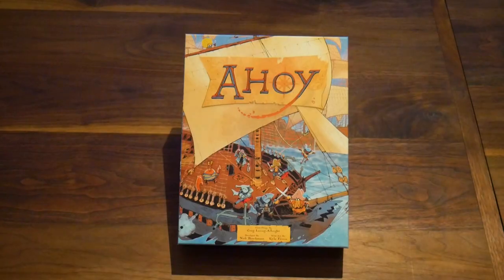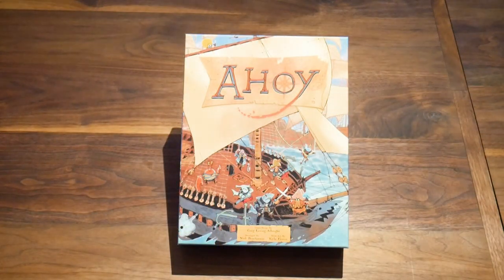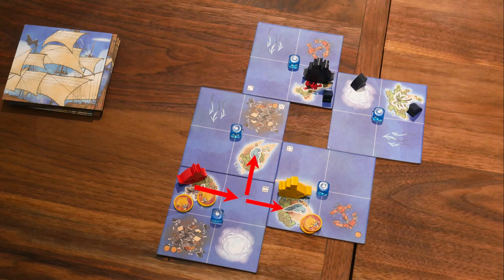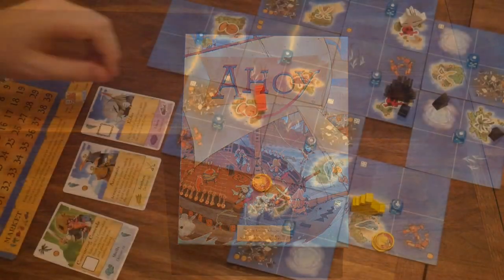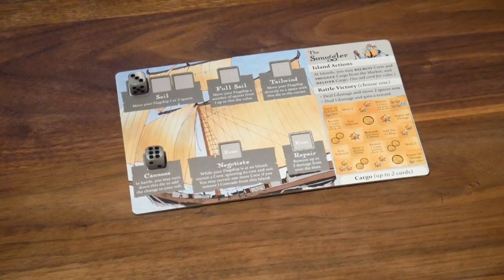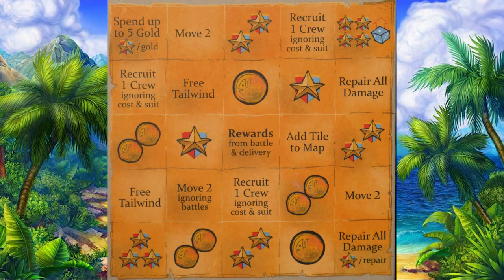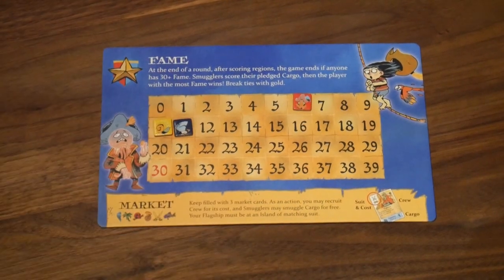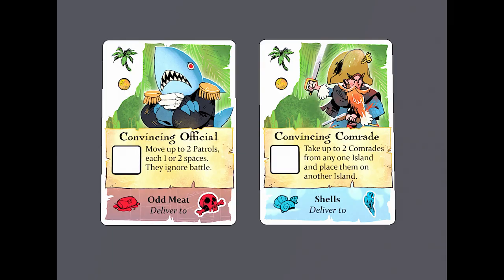Ahoy | How to Play the Smugglers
Welcome to the first part in our 3 part series on how to play each of the three factions in Leder Games' Ahoy!